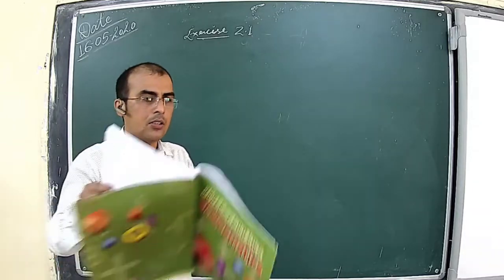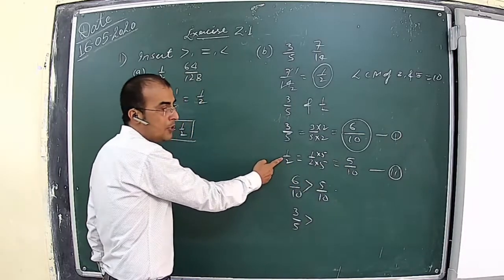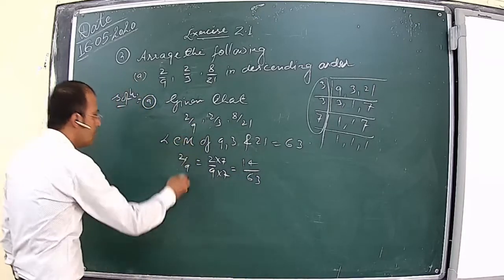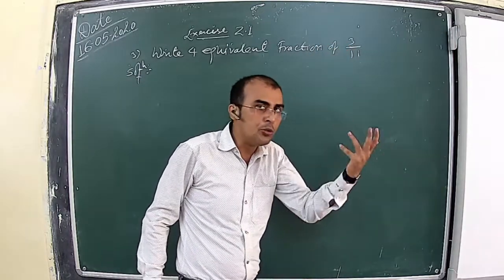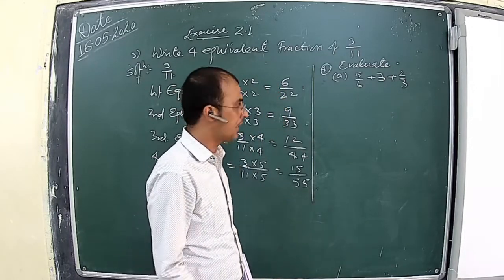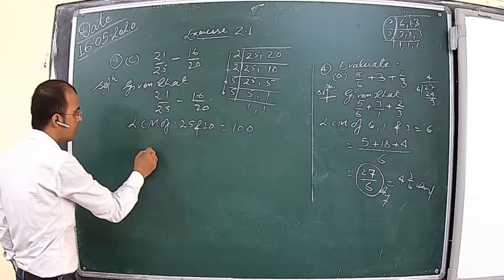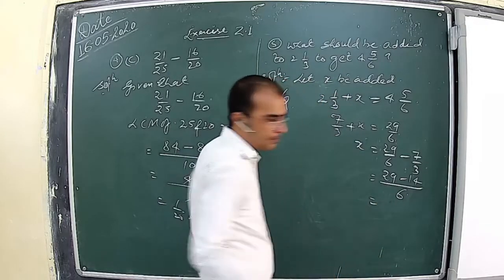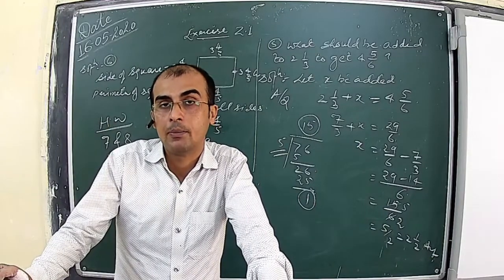Mr Jitesh Dubey Class 7th Mathematics Chapter 2 Exercise 2 1 Part 3 (16-0- 2020)